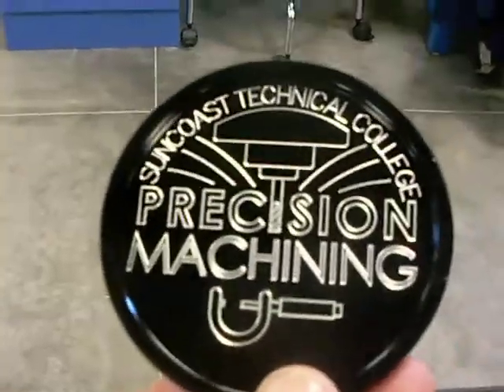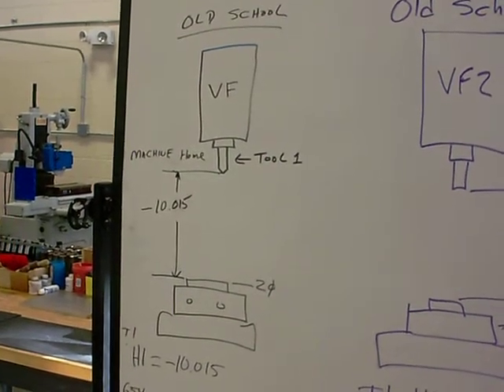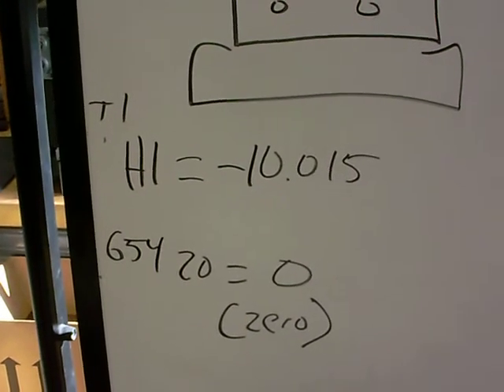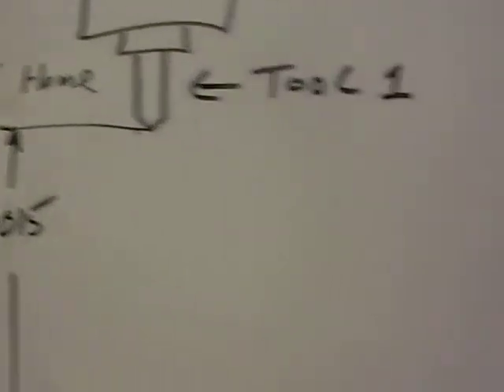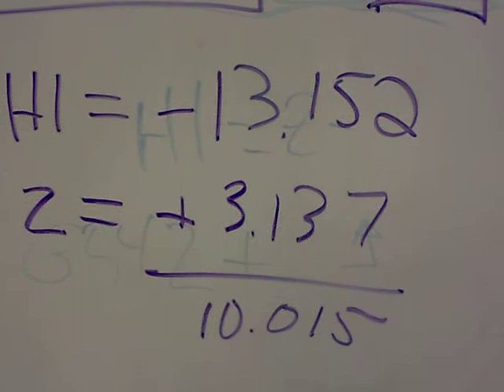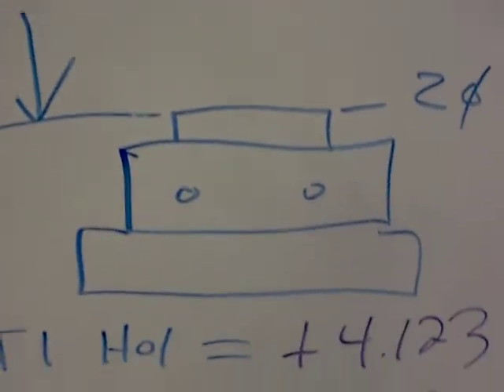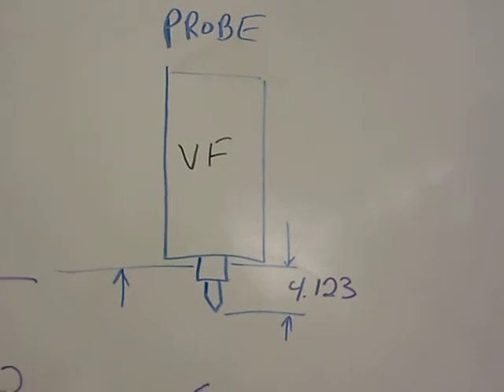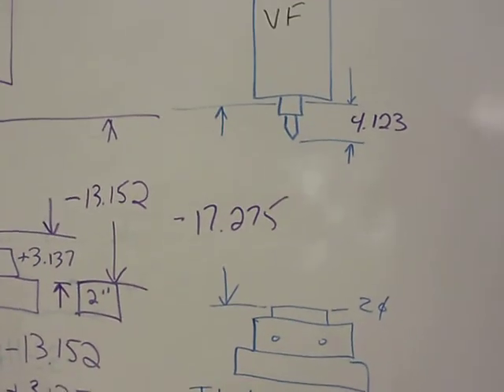CNC Mill Tool setup methods - Tool and Work Offsets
Suncoast Technical College - Precision CNC Machining
lesson in CNC Mill tool setup and Z work offset

PS: I know the math on #3 is off a little - But I hope you get the idea